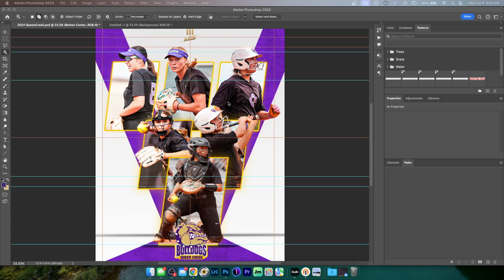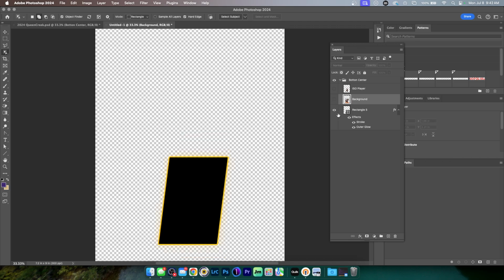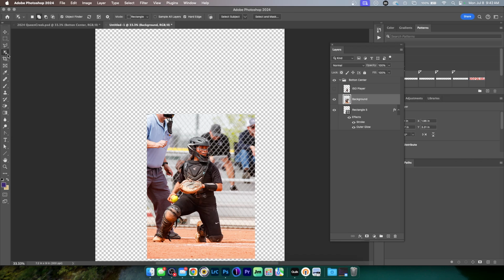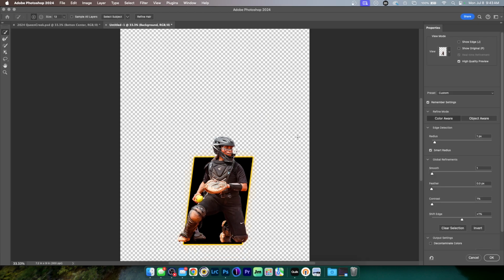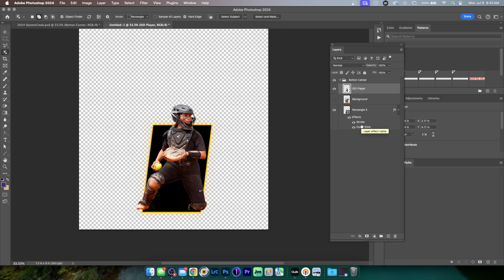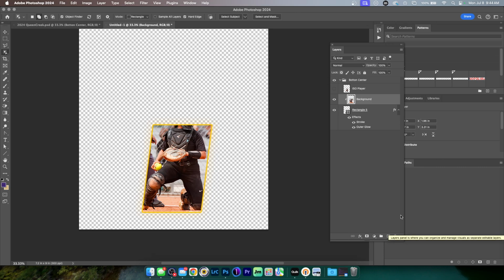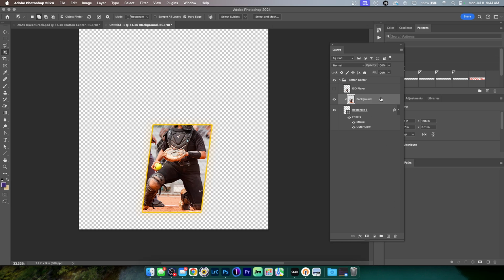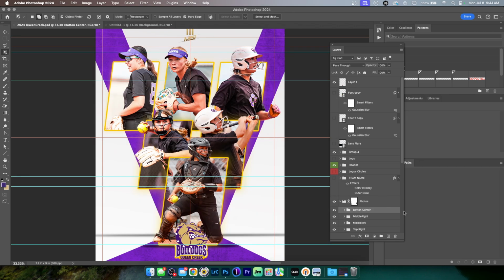Queen Creek Composite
Photoshop Layer Isolation and Clipping Mask